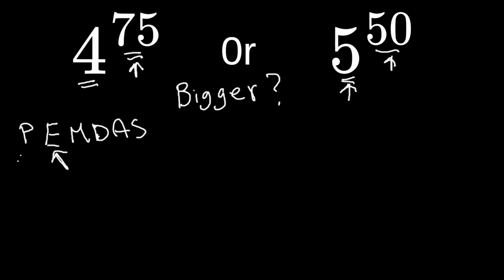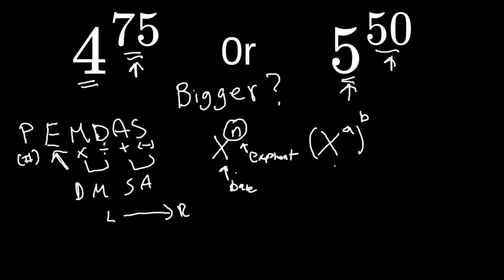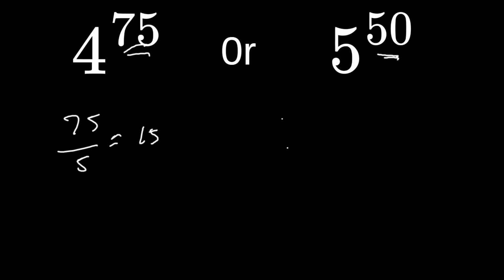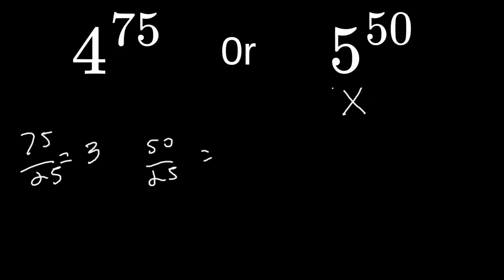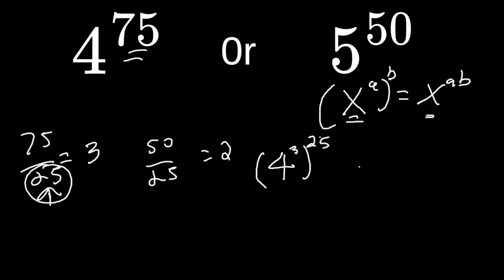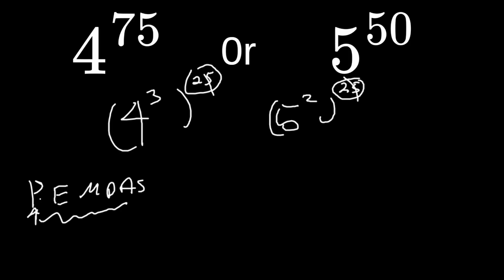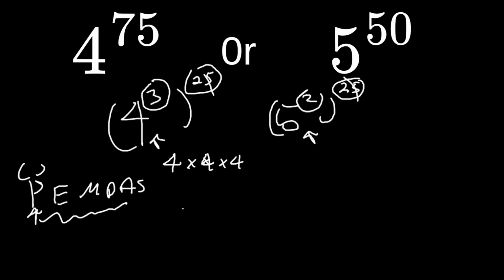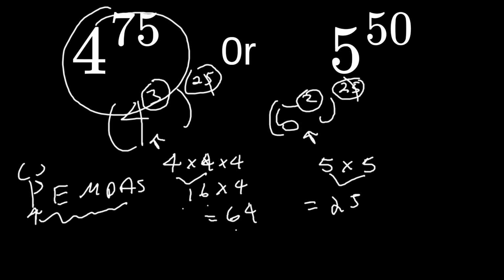99% FAIL to Spot the Bigger Number!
Which number is bigger? Most people guess wrong can you figure it out?